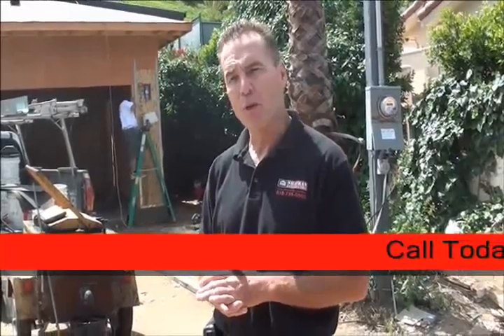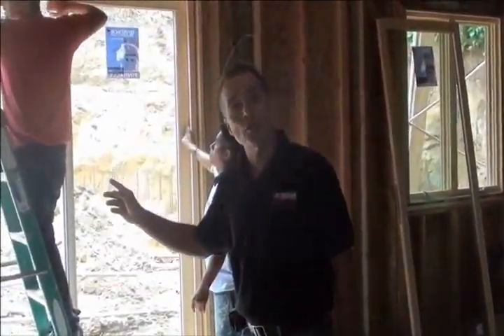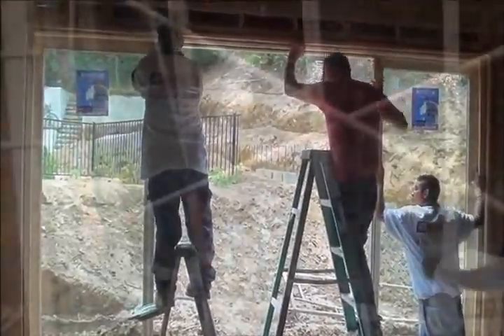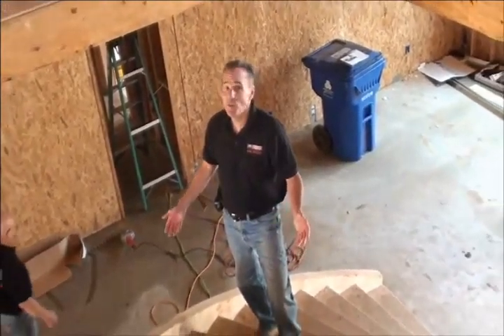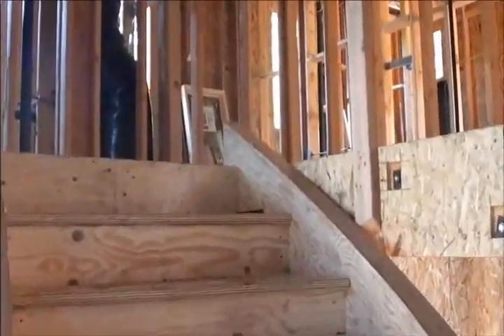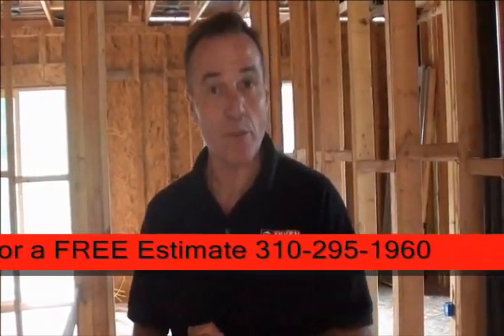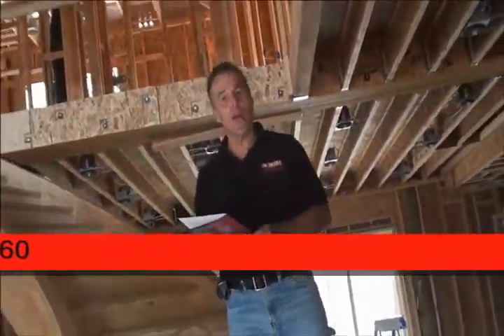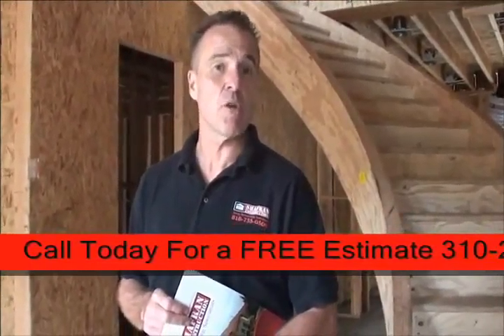Burbank Building Professional call Shafran 310 295 1960